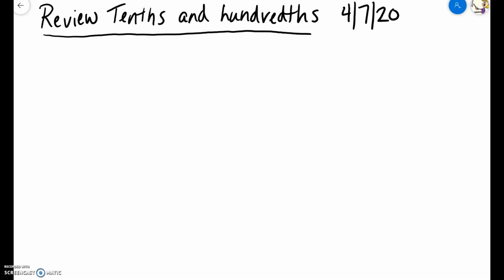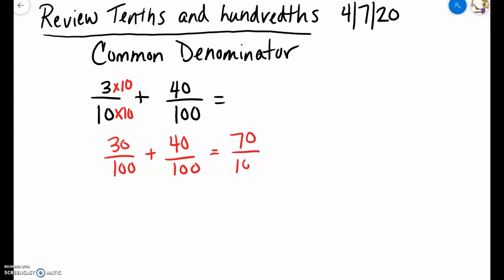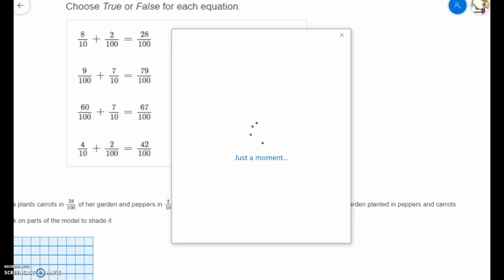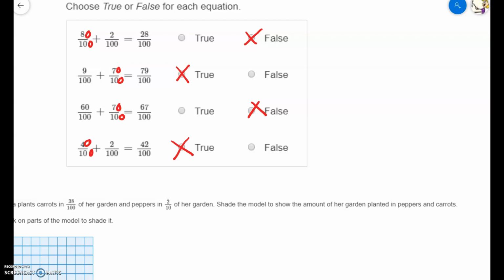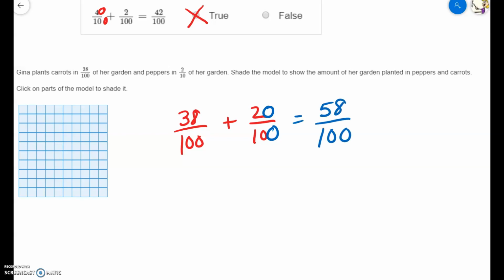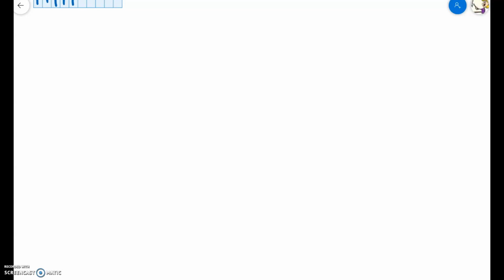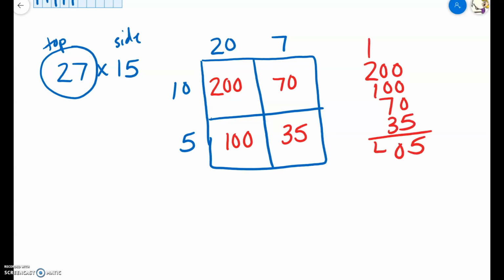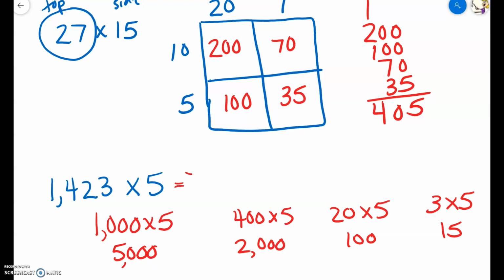Tenths and Hundredths